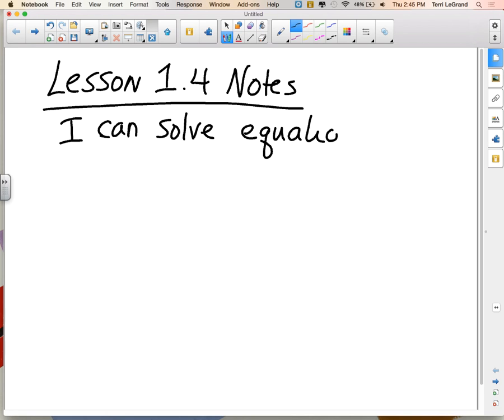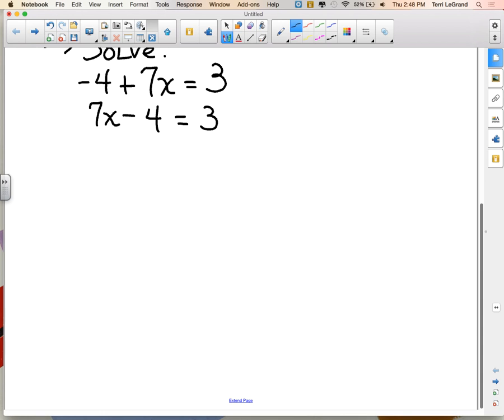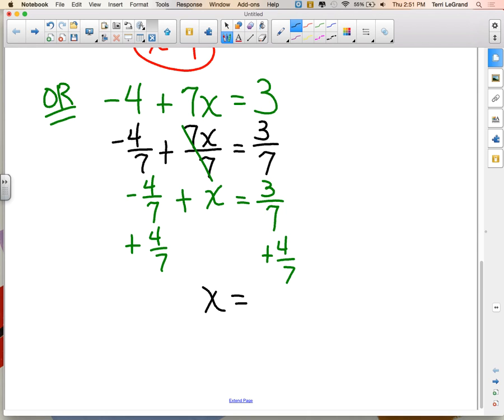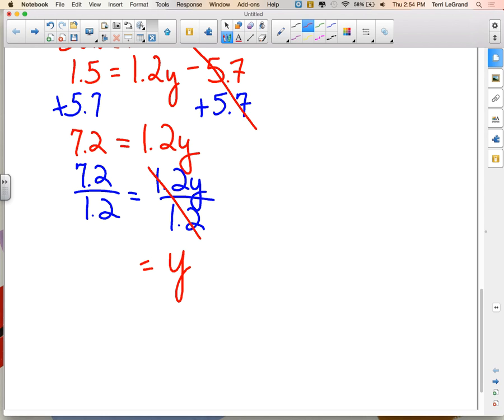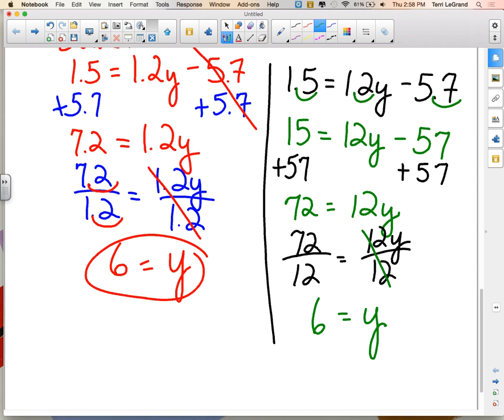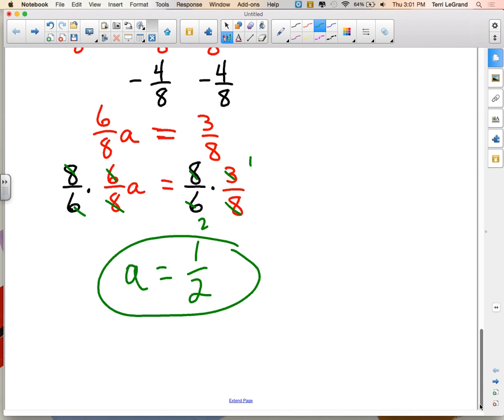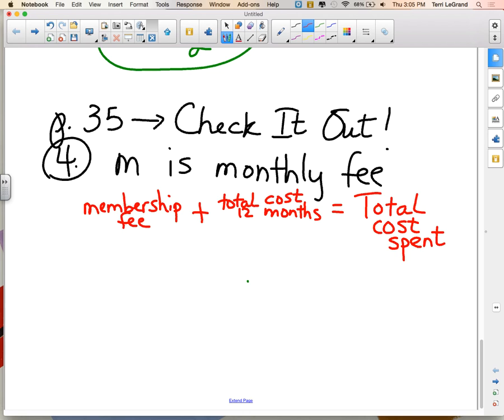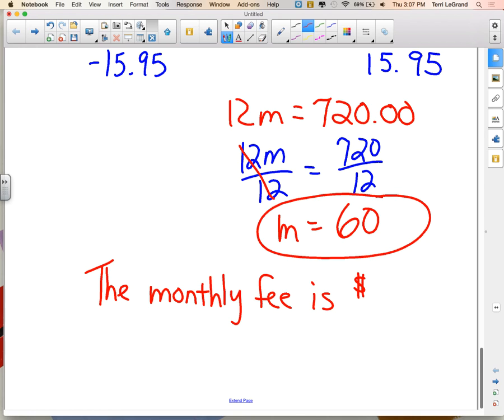Alg I 1.4 Notes Recording